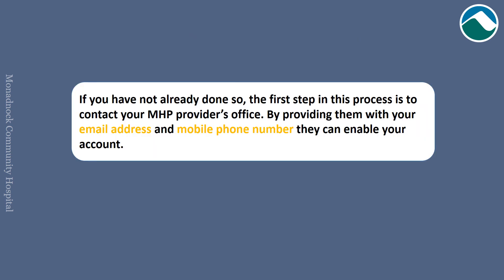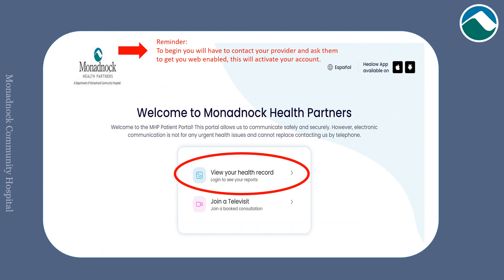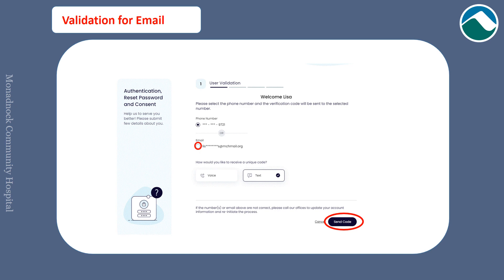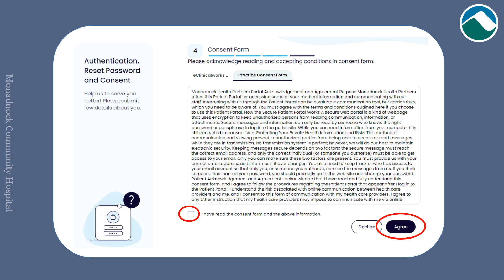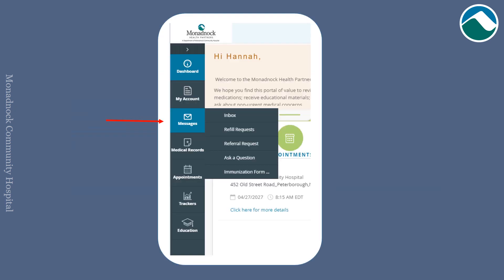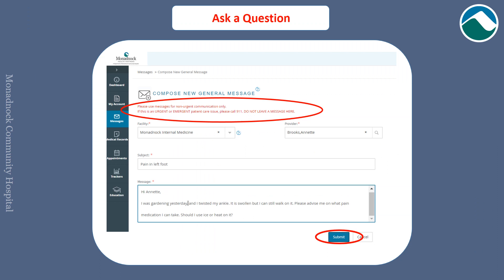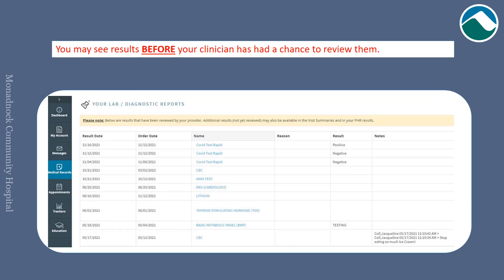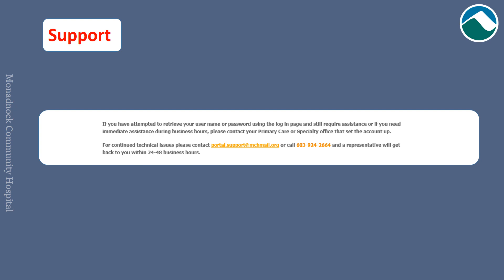MHP Patient Portal Access Tutorial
Please note we have a version without background music if you are having trouble with the audio on this video

Monadnock Health Partners portal guide for patients. With this tutorial for using the Healow App or website you will learn how to message your care team, view your lab results, view your records (including your visit summaries), request an appointment and request a medication refill.